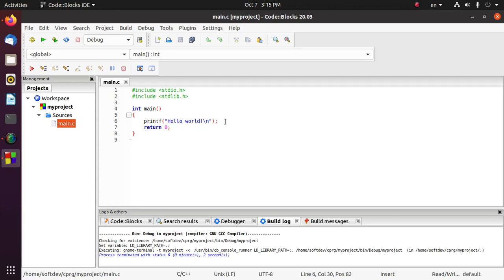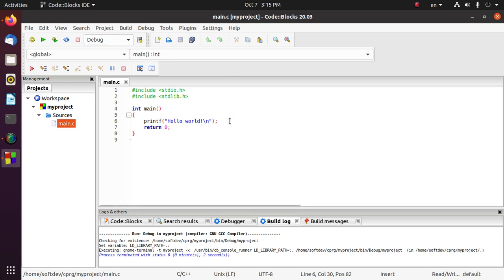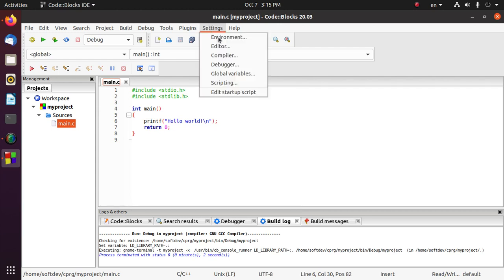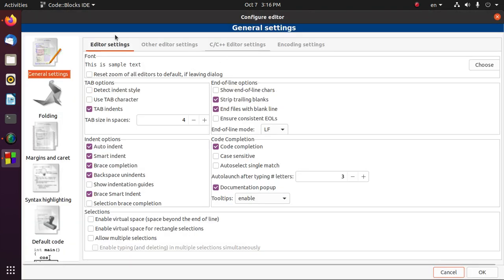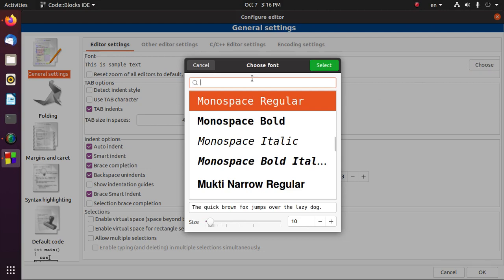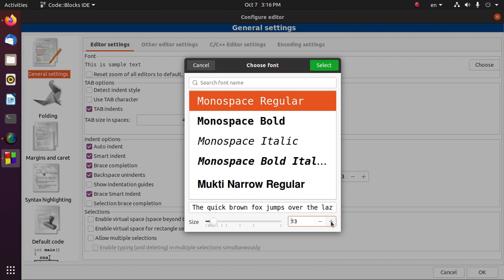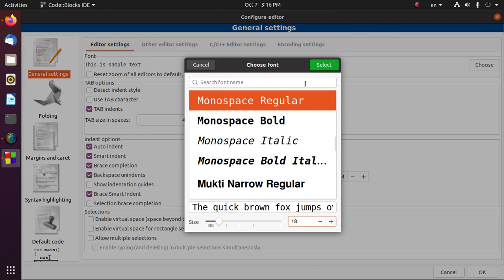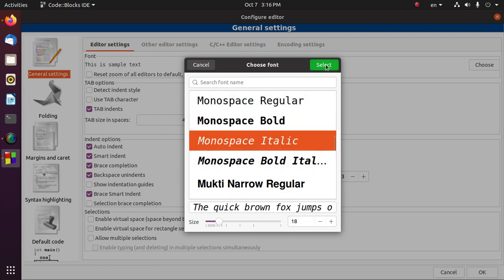How to change the font size of codeblocks IDE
In this video we will learn how to change the font size of codeblocks IDE . It is very very easy.